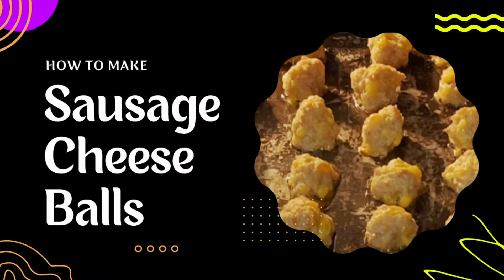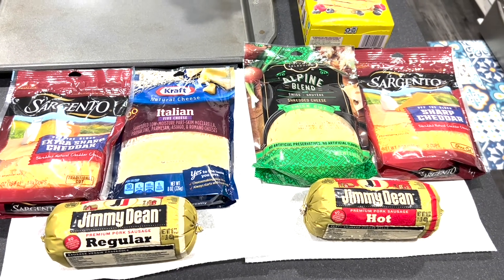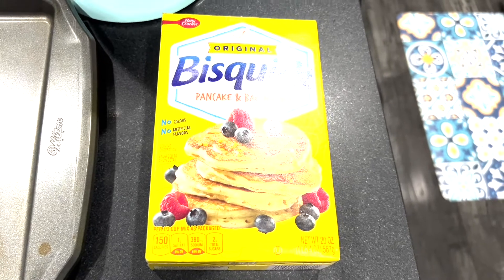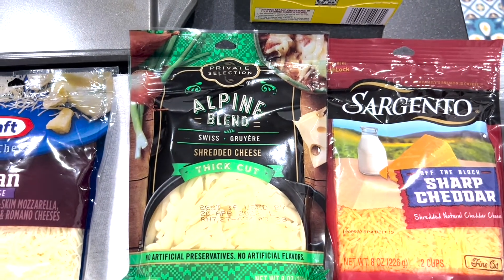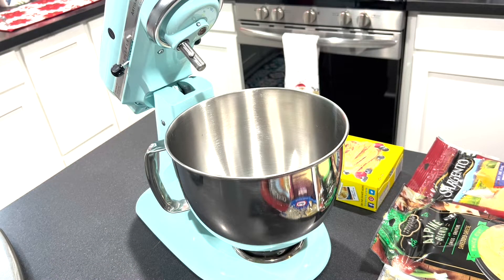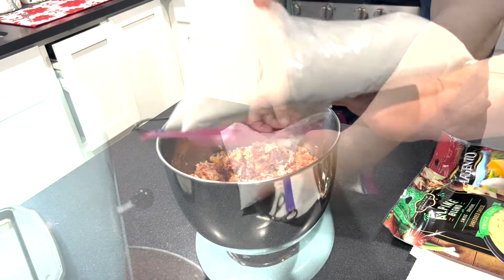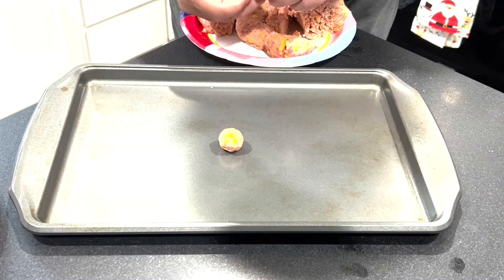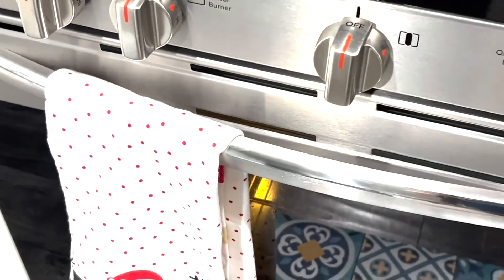NO MEASURING - SAUSAGE CHEESE BALLS - SIMPLEST RECIPE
If you're a fan of sausage cheese balls, then you're going to love this recipe! In this video, we'll show you how to make sausage cheese balls in just minutes, and they're going to be CRAZY good!

Sausage cheese balls are perfect for a party or dinner. In this video, we'll walk you through the steps of making sausage cheese balls, and you won't be disappointed!

Want to make sausage cheese balls? Watch this video and learn how to make delicious sausage cheese balls that will have your guests begging for more!

In this easy sausage cheese ball tutorial, you'll learn how to make sausage cheese balls that are perfect for any occasion. From appetizers to main dishes, these bite-sized balls are sure to please! With this tutorial, you'll have everything you need to make sausage cheese balls that will be a hit at your next party!

If you're a fan of sausage cheese balls, then this video is for you! In this recipe, we'll show you how to make sausage cheese balls that are perfect for any occasion.

Whether you're looking for a quick and easy snack or a delicious party appetizer, these sausage cheese balls are sure to satisfy! Watch this video and learn how to make sausage cheese balls today!

HOW TO MAKE SAUSAGE CHEESE BALLS
Bisquick, Jimmy Dean Sausage, Cheddar Cheese. That's all it takes. Easy Recipe. Easy ingredients.